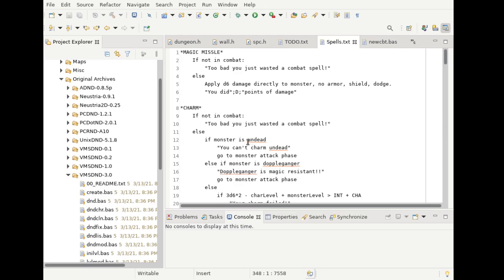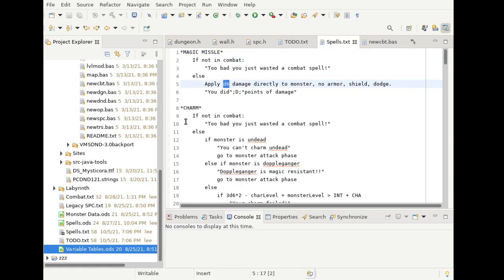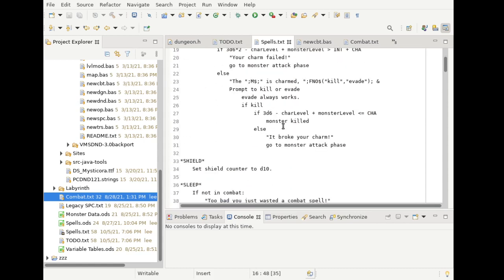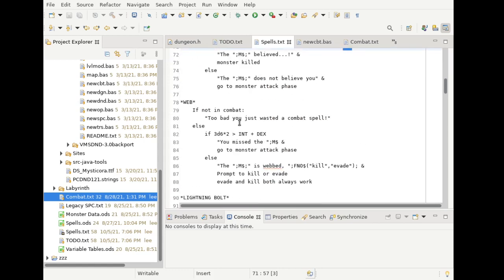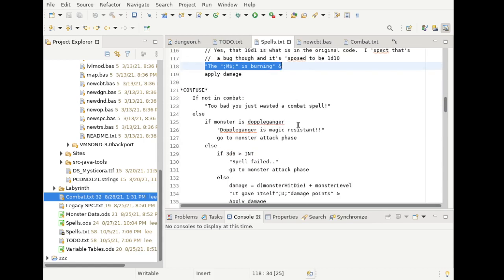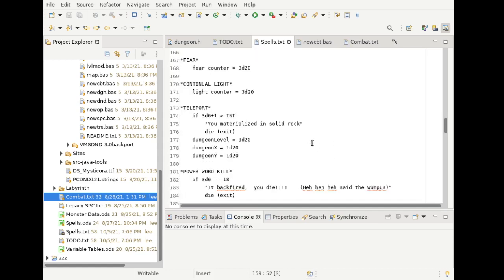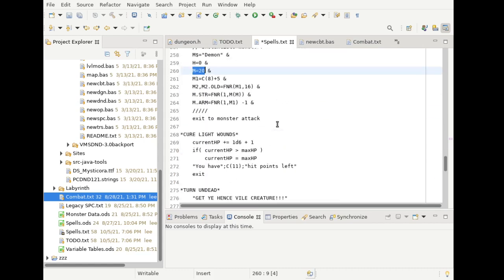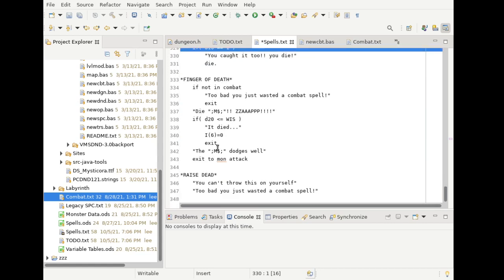The Magic Spells of VMS-DND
Videos post one week earlier on Odysee, so please consider watching there instead. YouTube/Google is no longer a friend of free and open discourse in our digital public squares.